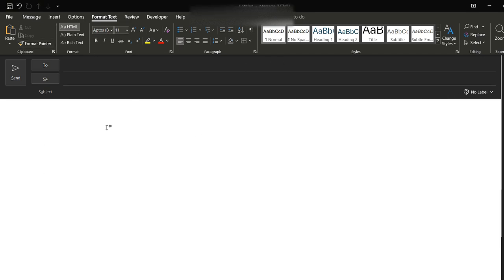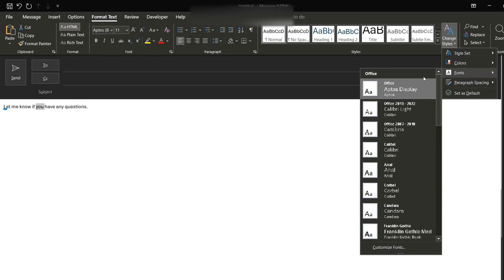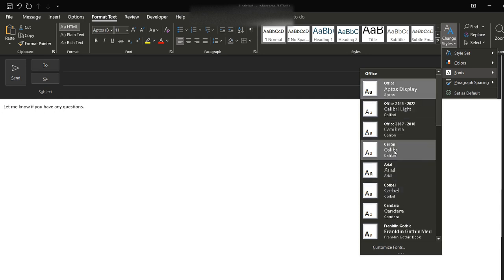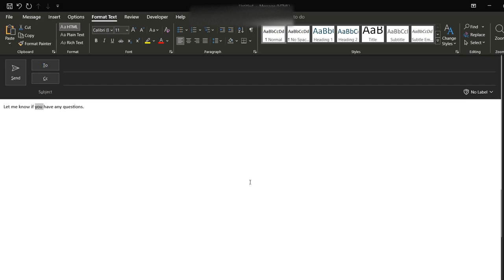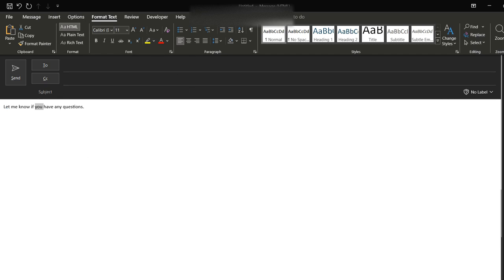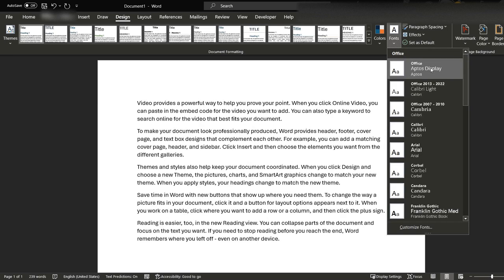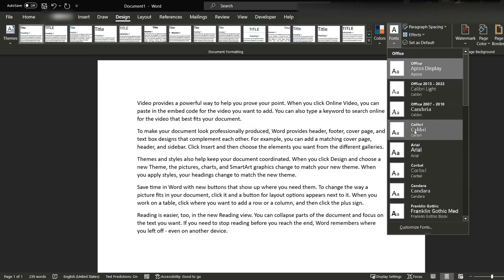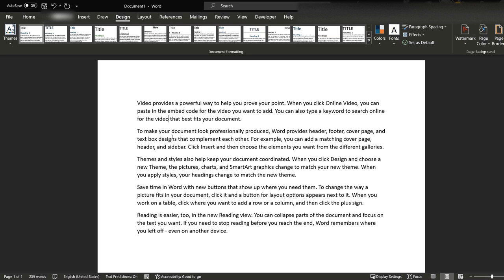Reverting Aptos +body/+headings font back to Calibri, or using any other font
Discover the simplest way to update the font style in your Office 365 documents with our comprehensive video tutorial. Whether you're looking to revert to the classic Calibri font or experiment with a fresh new typeface, our step-by-step guide makes it effortless. In this video, we cover everything from selecting text to modifying heading styles across all Office 365 applications, including Word, Excel, and PowerPoint.

Key Highlights:

Learn how to select text for font changes, whether it's a specific section or the entire document.
Navigate the Home tab with ease to access the font settings in Office 365.
Find out how to quickly revert to Calibri for a clean, professional look or browse and select from a variety of other fonts to personalize your document.
Understand how to apply consistent font styles to headings for a uniform appearance throughout your document.
Save your changes confidently and ensure your document reflects your desired font choices.
Perfect for Office 365 users of all levels, this video is your go-to resource for mastering font adjustments in your documents. Whether you're polishing a business report or formatting an academic paper, our guide ensures your documents always look their best.